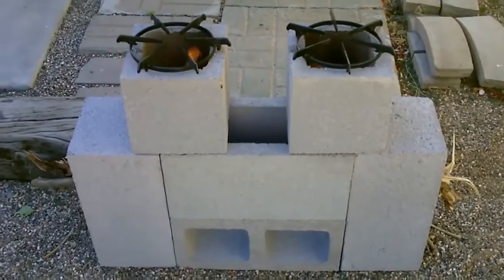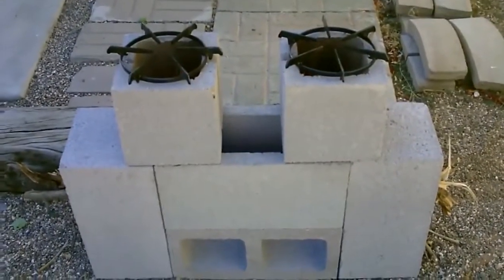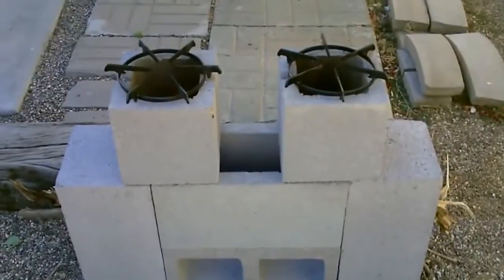Prepper Basics: DIY DUAL BURNER Rocket Stove!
Preppers Basics on a DIY DUAL BURNER Rocket Stove!

This videos shows the basics of a DIY DUAL BURNER Rocket Stove!
Great for preppers and SHTF Situations.

There is no need to strike us as we can sort the issue out quickly.